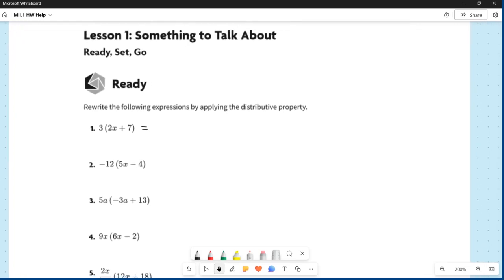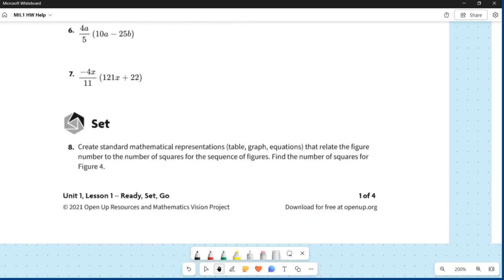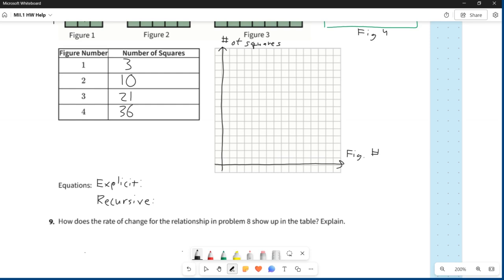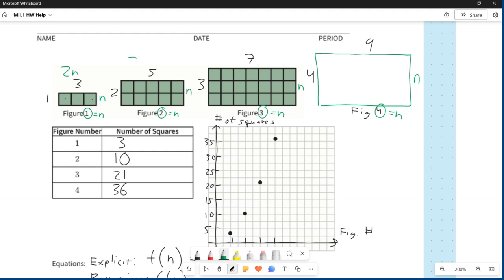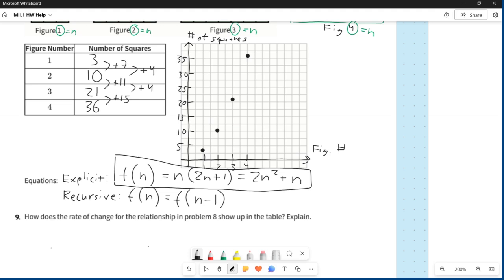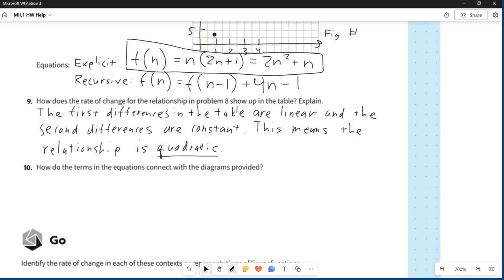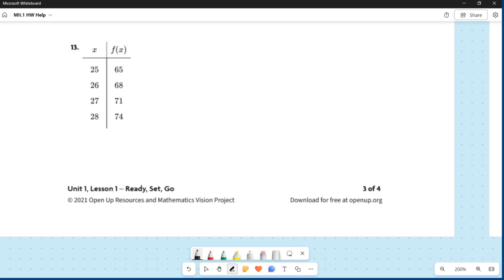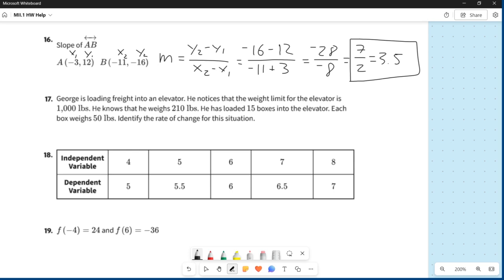M2_1.1_HW Helper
Math 2
Unit 1: Quadratic Functions
Lesson 1: Something to Talk About

Ready
0:59 Problem 1
1:46 Problem 2
2:35 Problem 3
3:34 Problem 4
4:15 Problem 5

Set
6:10 Problem 8
25:25 Problem 9
27:12 Problem 10

Go
30:38 Problem 11
32:01 Problem 13
33:05 Problem 14
34:28 Problem 16
37:24 Problem 17